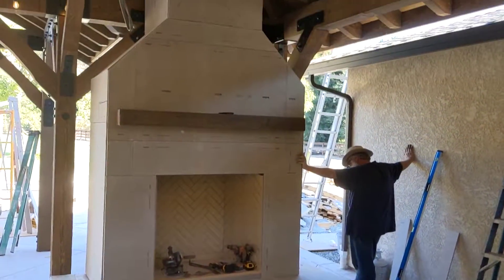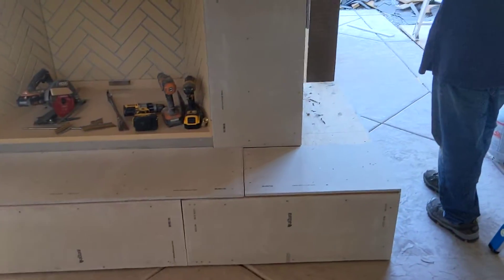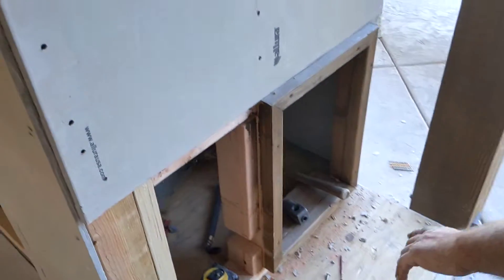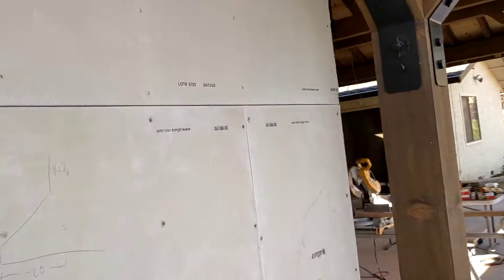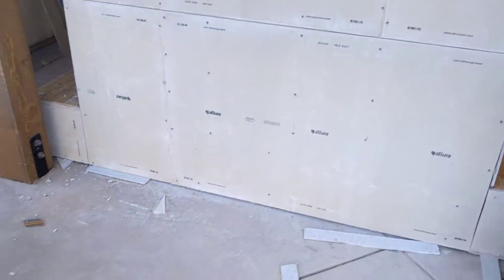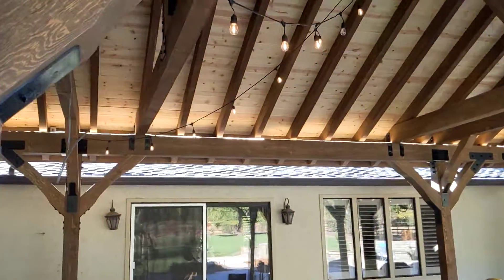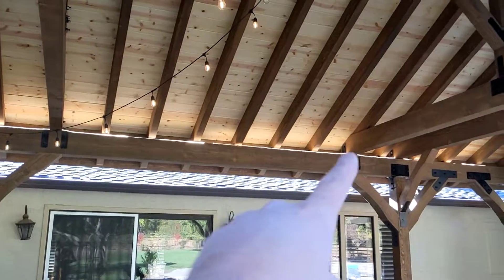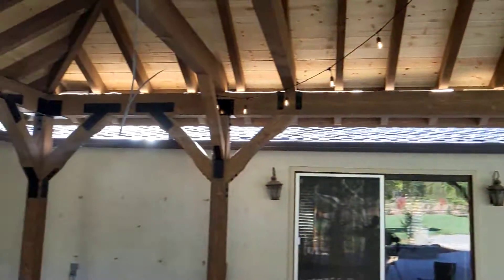Greenvalley job (17)